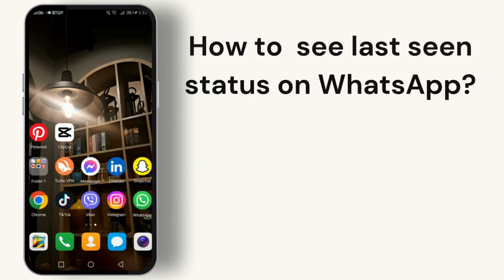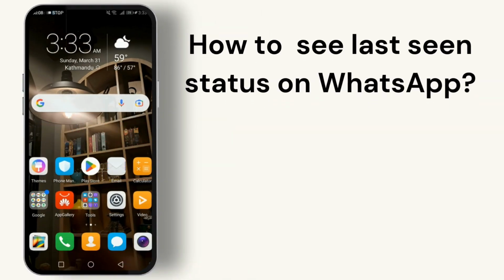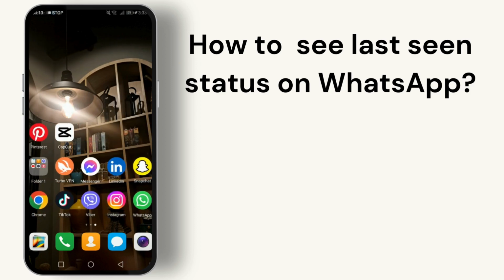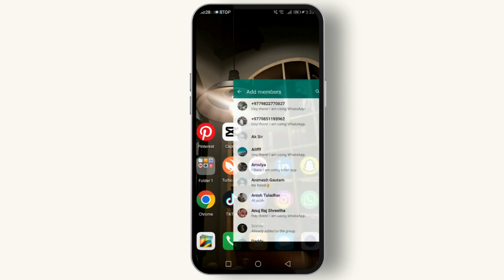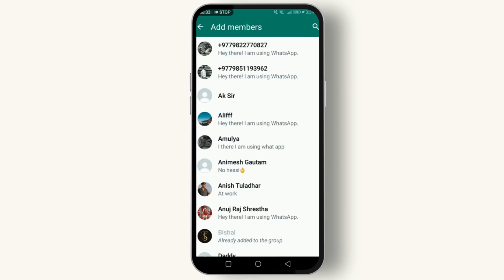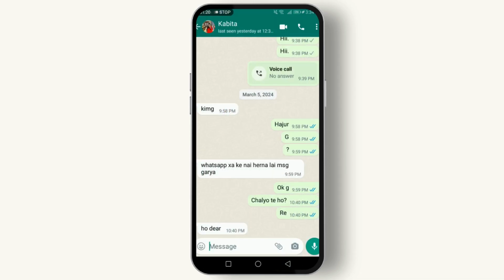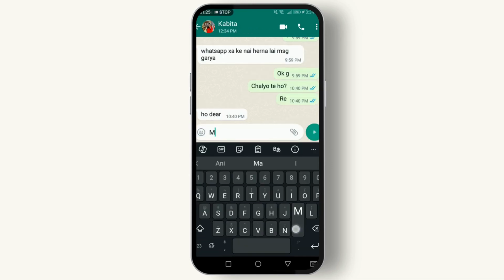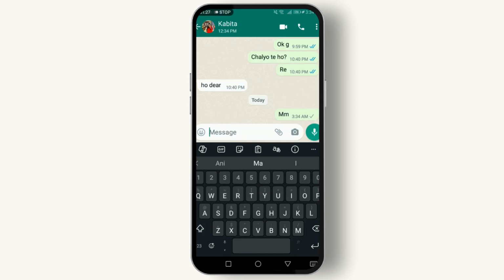How to See Last Seen on WhatsApp Even if Hidden - Check Last Seen on WhatsApp if it's Hidden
Easy Steps on How to See Last Seen on WhatsApp Even if Hidden. Easily see last seen on WhatsApp without opening chat by following this steps.

Hey Crow Fam!  Struggling to see someone's Last Seen on WhatsApp even though they appear online?  This video dives deep into uncovering those hidden activity secrets.